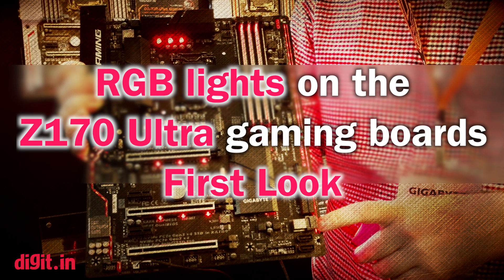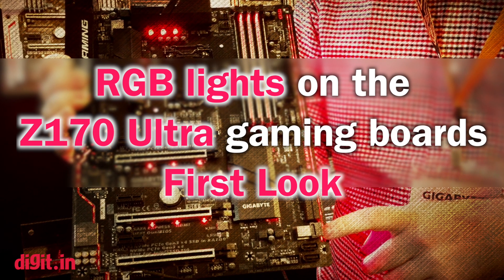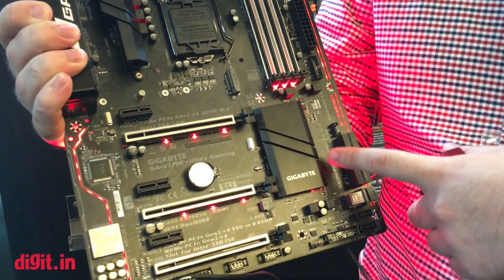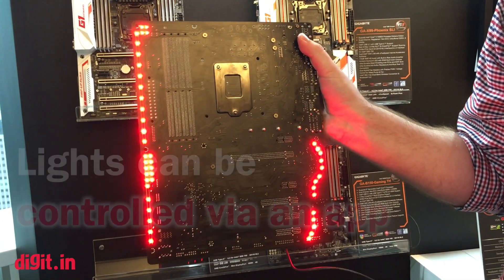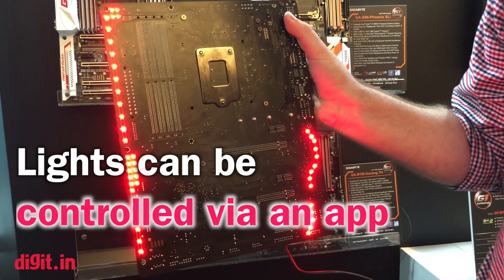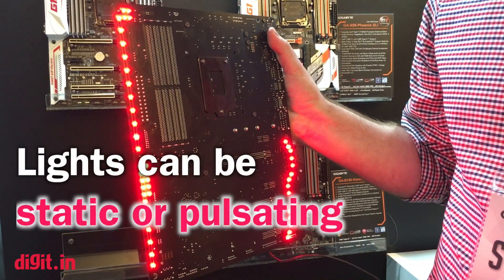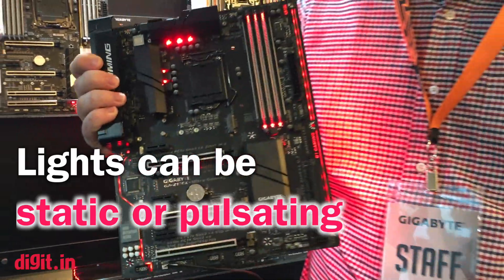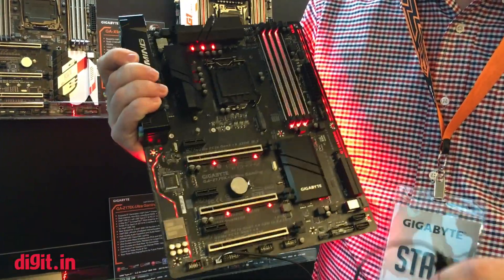GIGABYTE Z170 Ultra RGB Gaming Motherboard: First Look | Digit.in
GIGABYTE Z170 Ultra RGB Gaming Motherboard: First Look Video: The new line of Z170 gaming motherboards at GIGABYTE have been refreshed with RGB lighting on different areas of the board that can be controlled through an app.